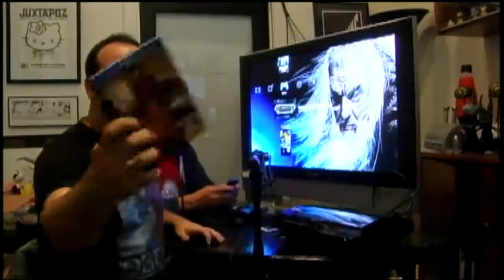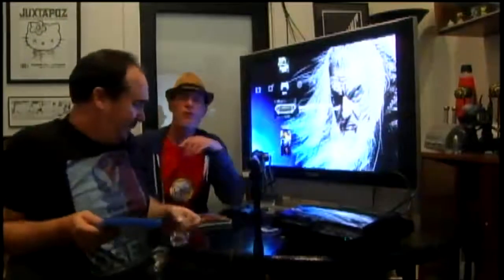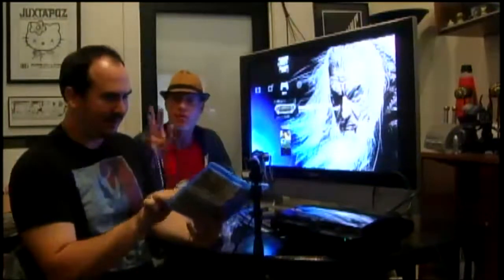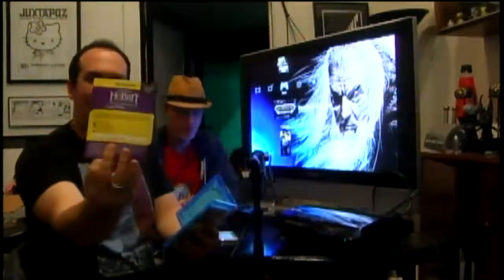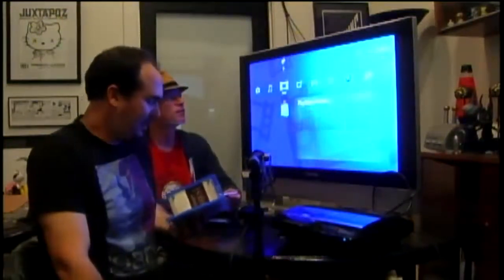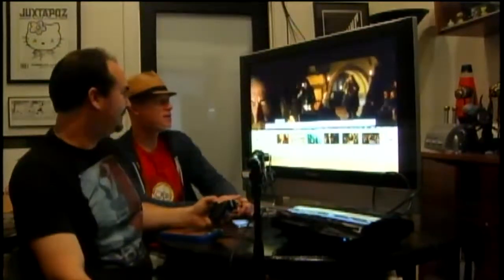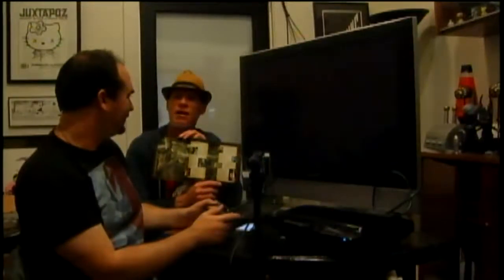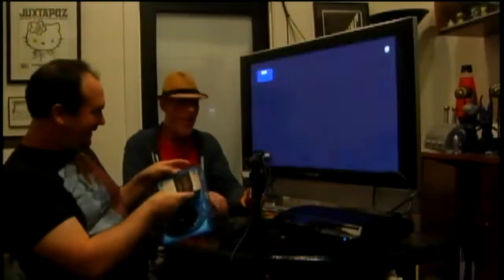TheOneRing.net TORN Tuesdays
Cliff Broadway hosts the latest news from Middle Earth